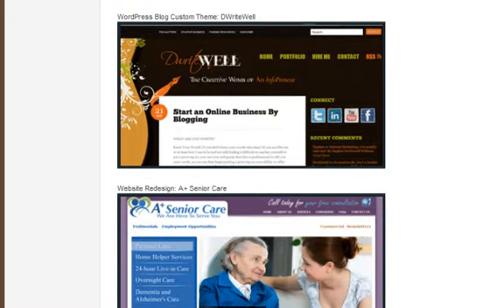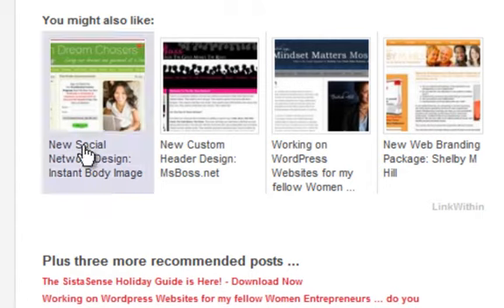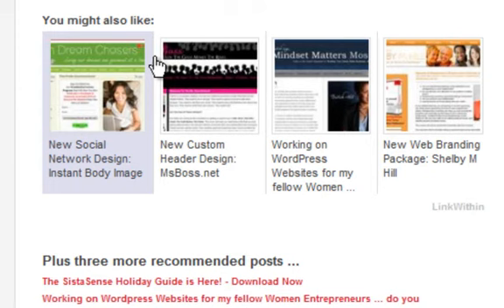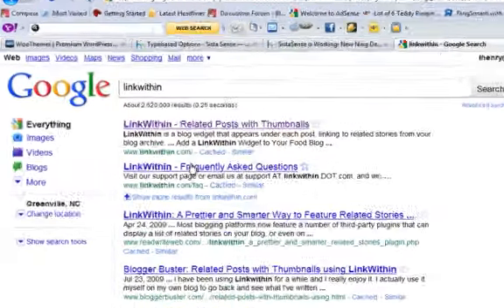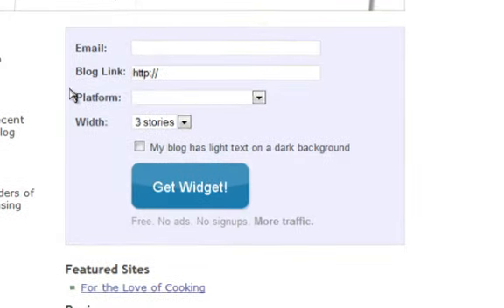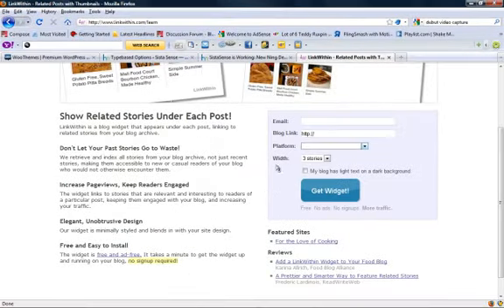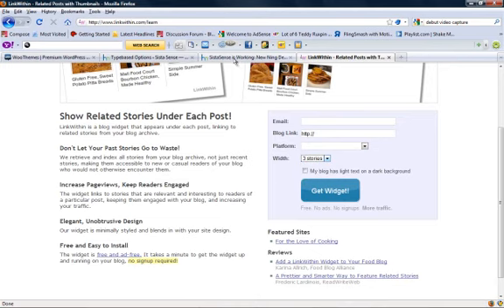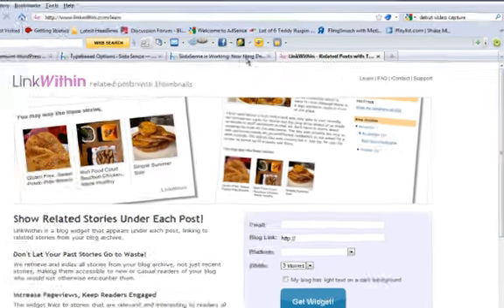Improving Your Blog Traffic - How to Keep Visitors on Your Blog Longer